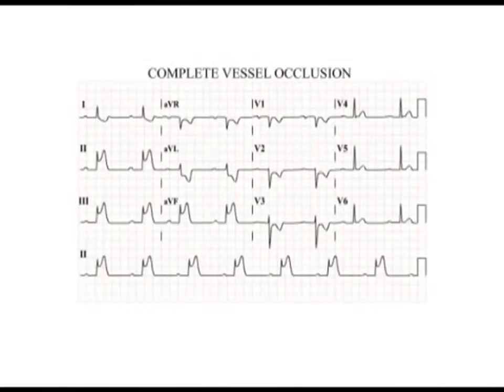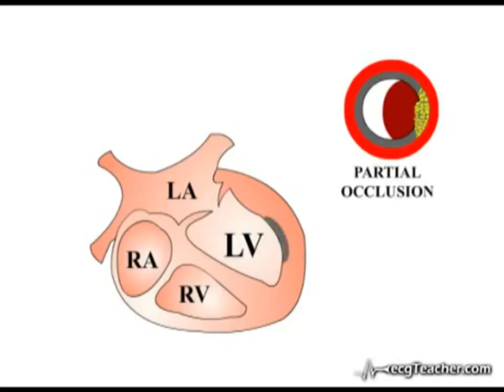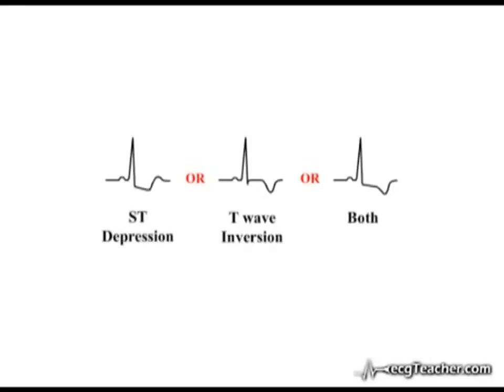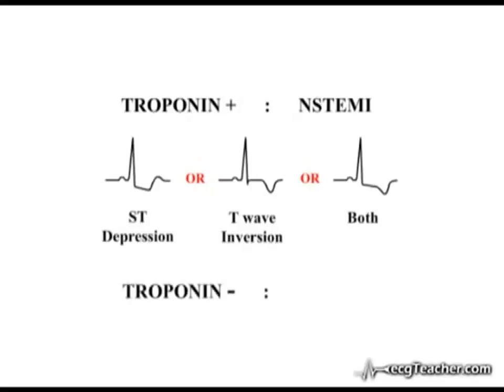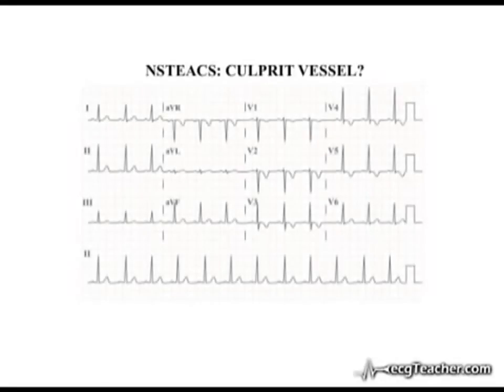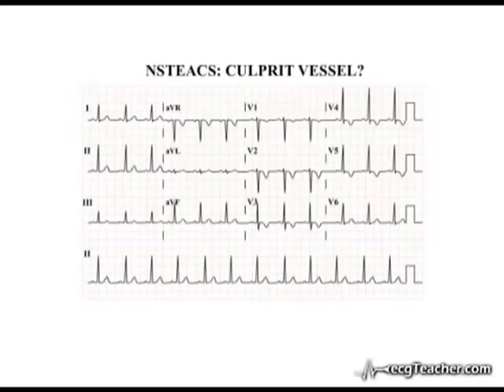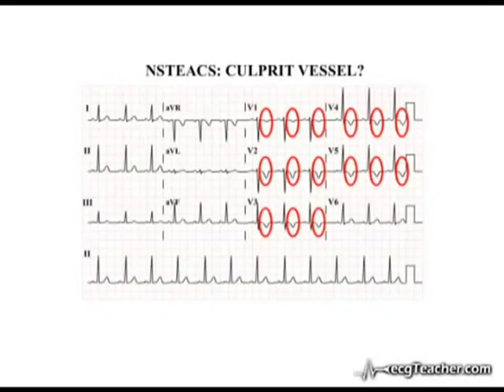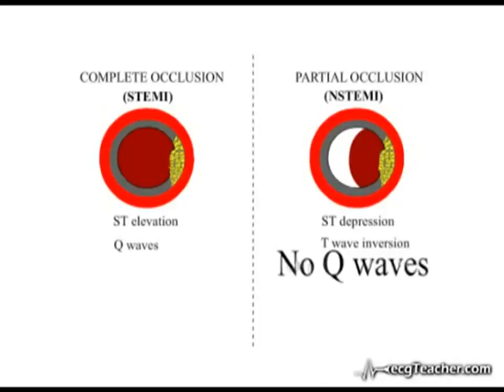Bài 3.4 NSTEMI và UNSTABLE ANGINA